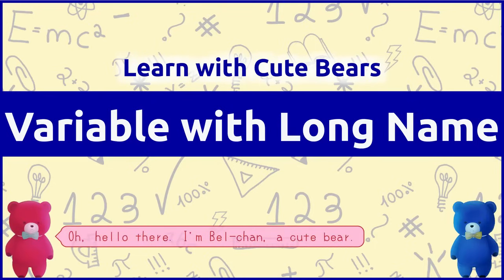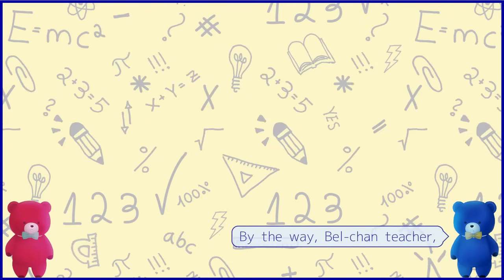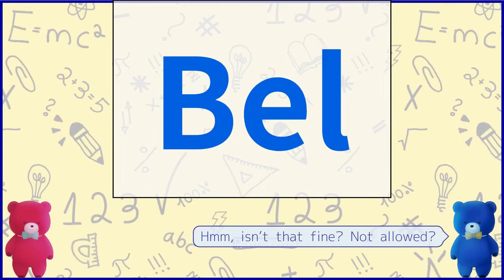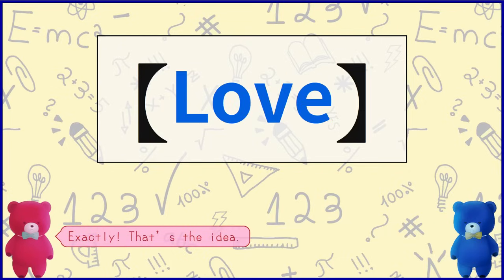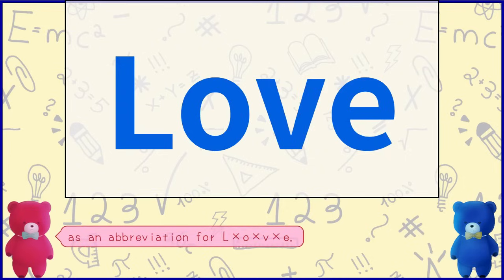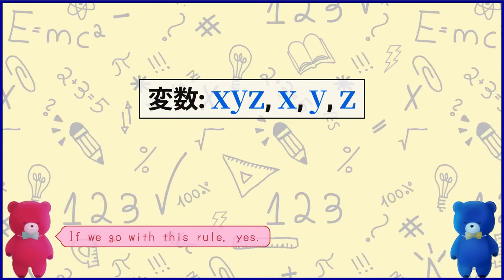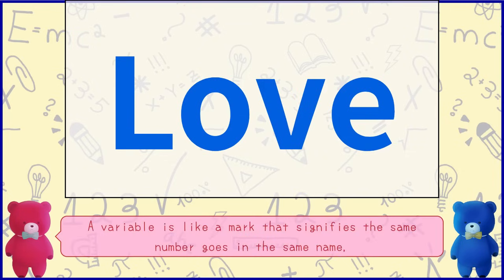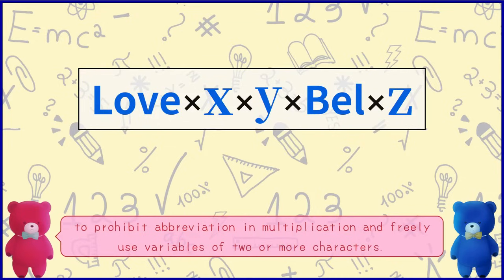Naming Variables Freely ── Let's Solve Equations (4)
Think about how to name variables with a cute bear!